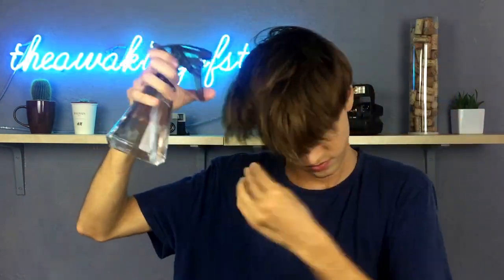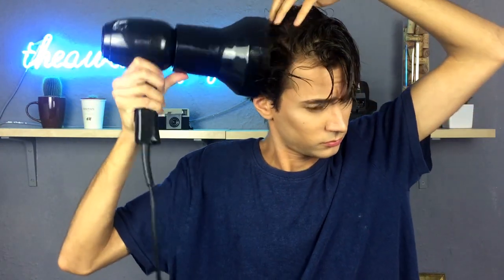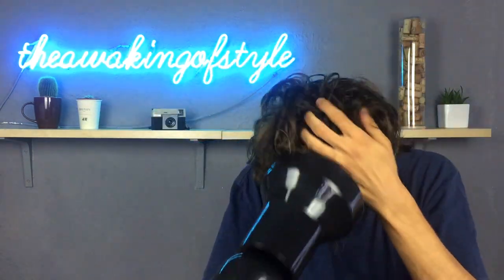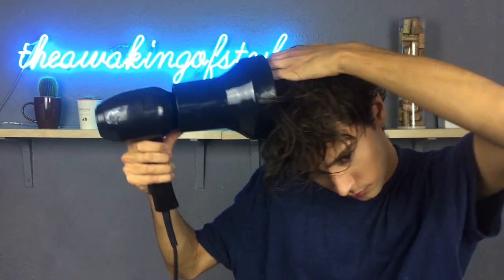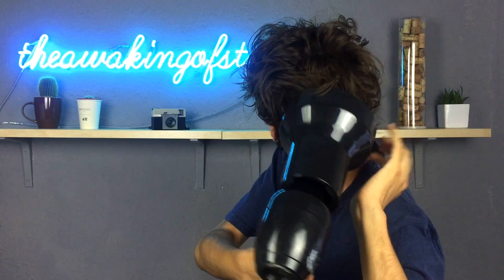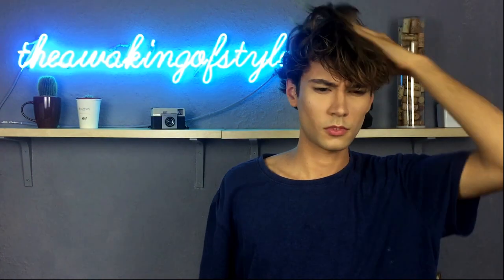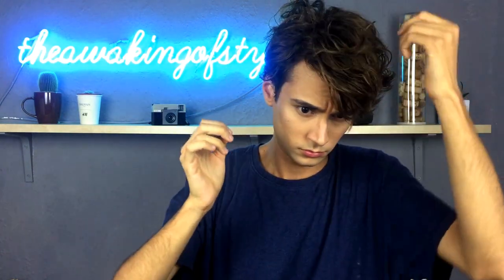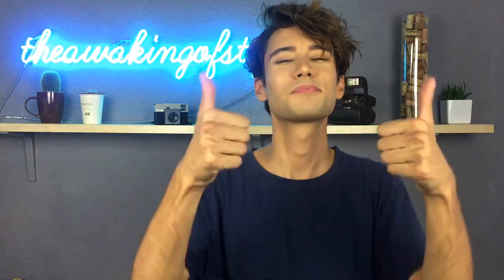Men's Wavy Hair | Textured Hairstyle | My Hairstyles | Ruben Ramos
As some of you told me on some coments, you didn't know how to style your hair if it was wavy or you told me you couldn't get the korean bowl cut style because of your type of hair, todat I've decided to show you how to get a nice hairstyle with your hair type.

Video edited with • Adobe Premiere Pro CC2017